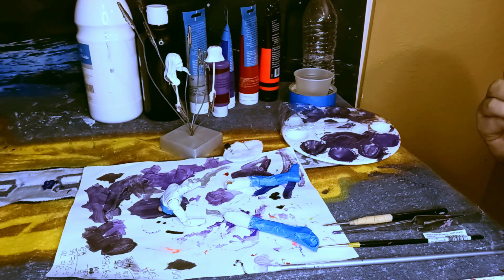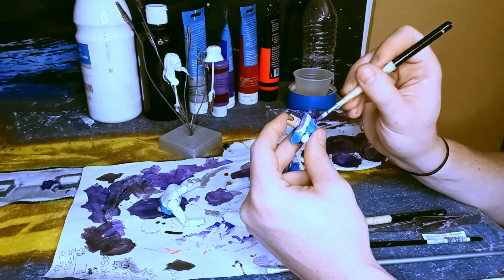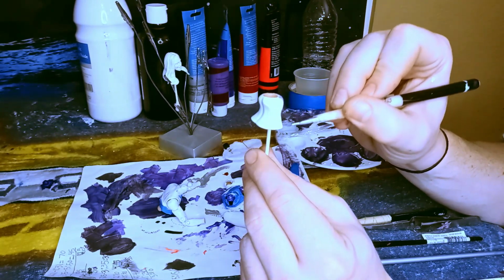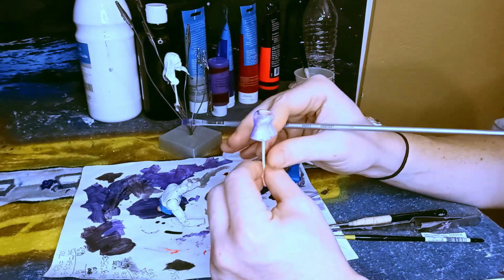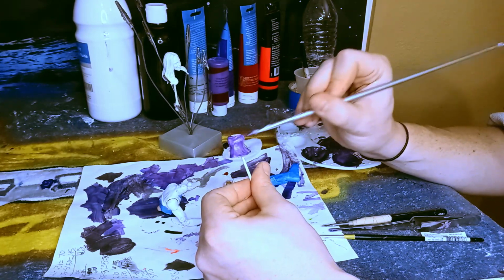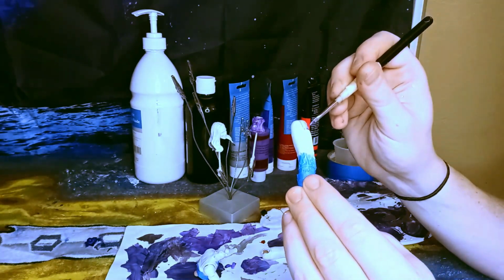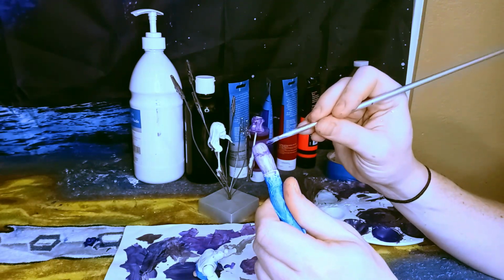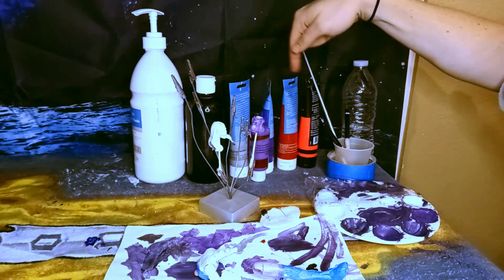Custom Figure Episode 10: Custom Process Part 3 (Adding a splash of color)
Hello everyone, Nerdy Del has returned with another one of his original concept custom action figures! This one is part 3 in my mini series of how I personally go about my actionfigures customizing process.